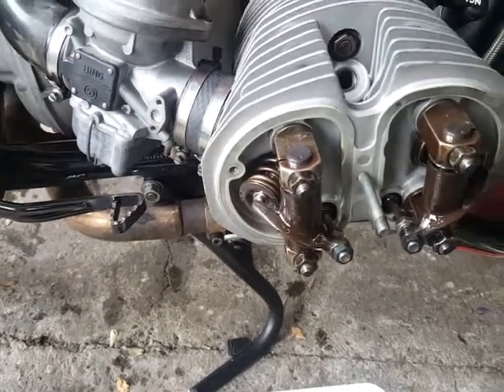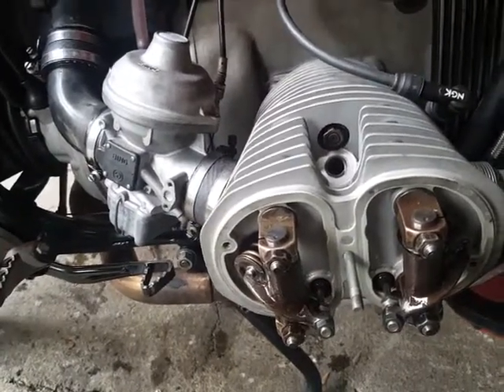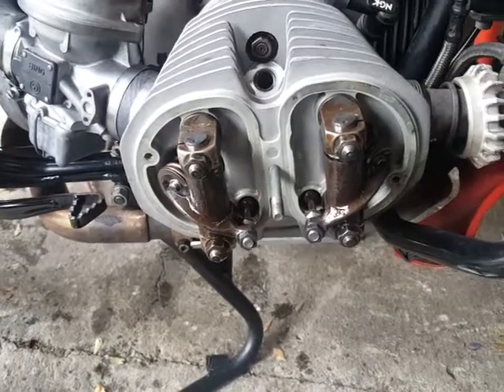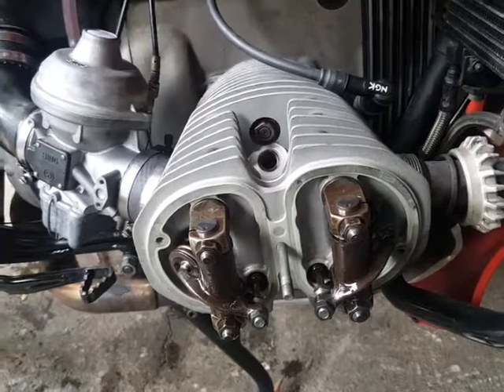BREAKING IN AN ENGINE REBUILD